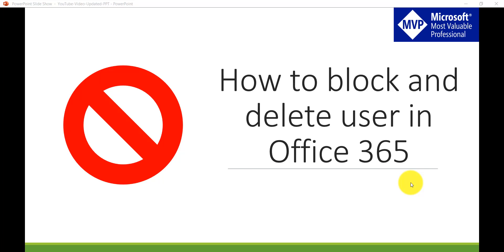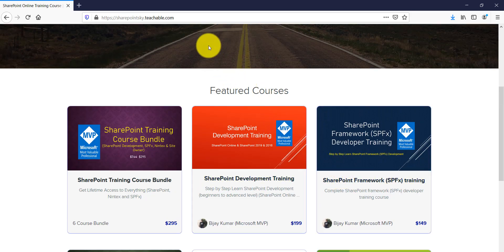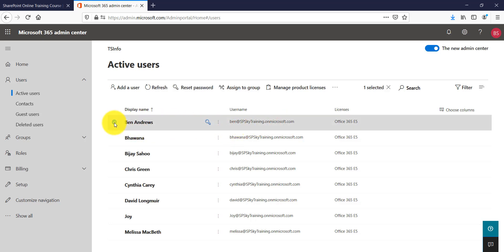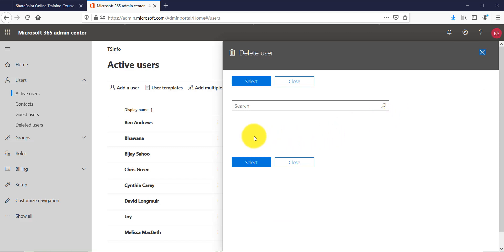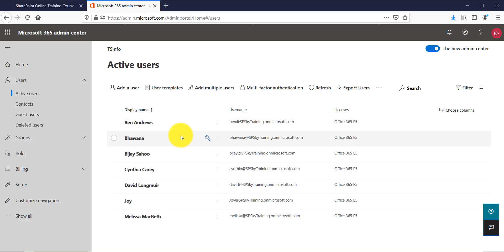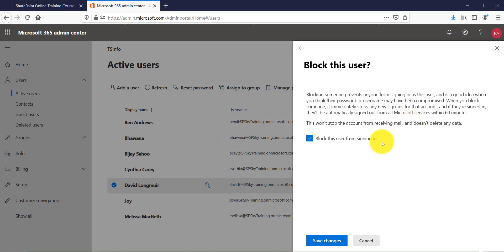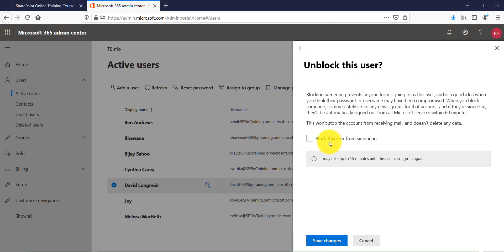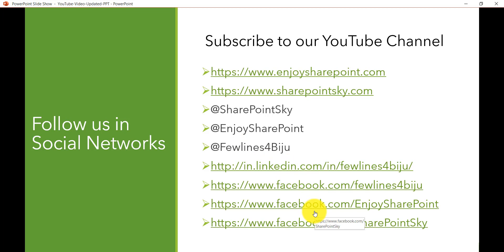How to delete or block user sign in Office 365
This Office 365 video tutorial, we will discuss how to delete user in office 365, how to disable sign in office 365, how to delete bulk users in office 365, how to block user in office365.

Complete SharePoint training course bundle just for USD 249 (SharePoint, Nintex, SPFx, Power App, Power BI, Power Automate)